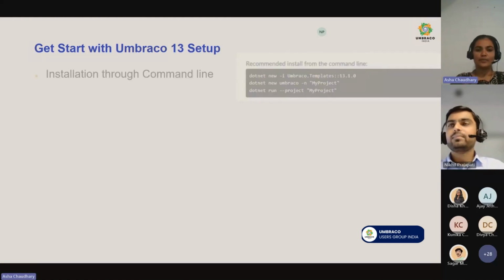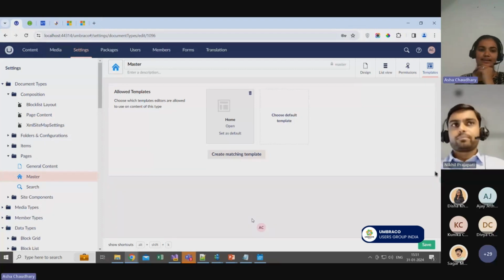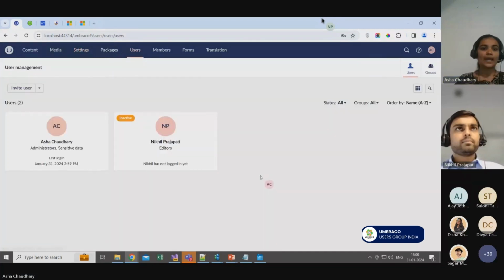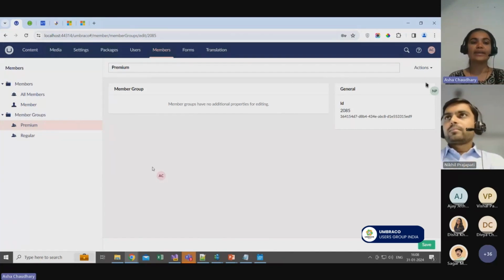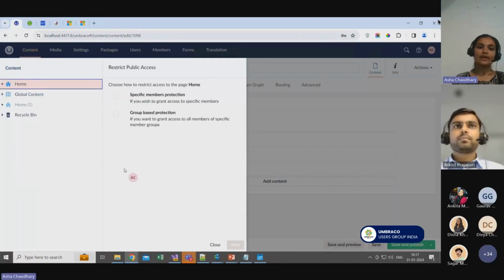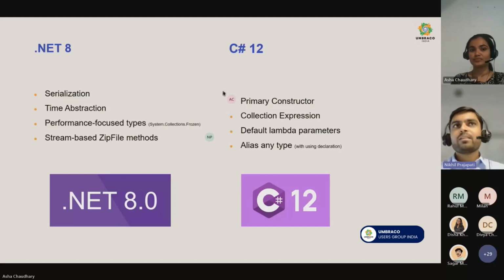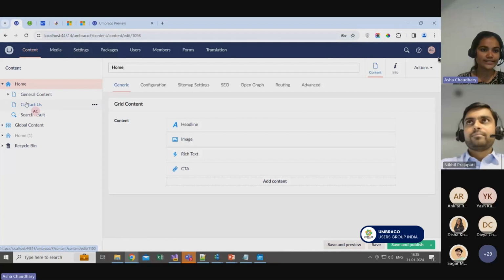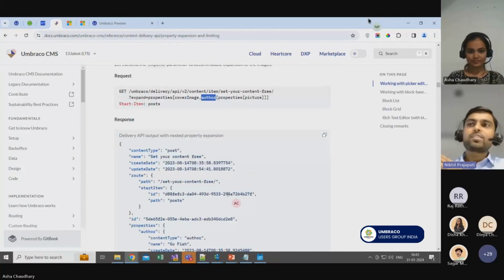Unveiling Umbraco 13 & Backoffice Overview | Umbraco Users Group India Meetup #1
Exclusive Umbraco 13 Experience & Back Office Overview:

Curious about the latest innovations in Umbraco CMS? Wondering how Umbraco 13 can elevate your digital projects? Look no further!

Watch out for this interactive session exploring the new features, and real-world use cases that redefine web development with Umbraco 13!

Key Takeaways:
Enhanced Stability
New features of Umbraco 13
Live Demo
Interactive Q&A